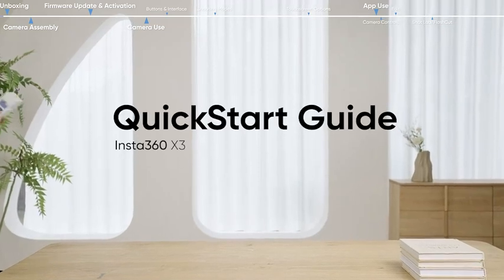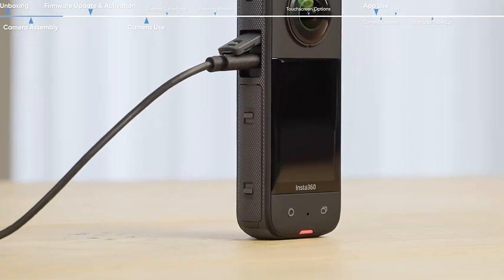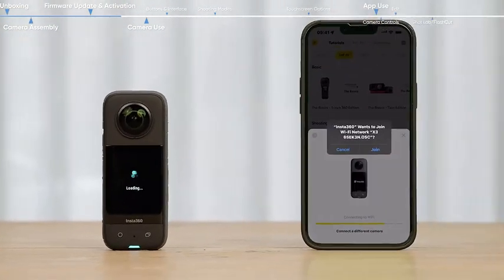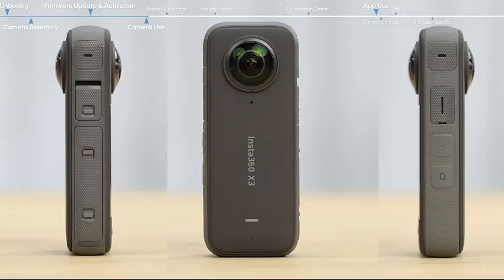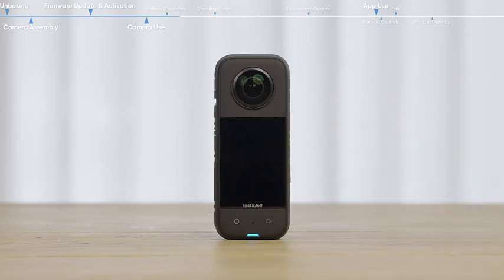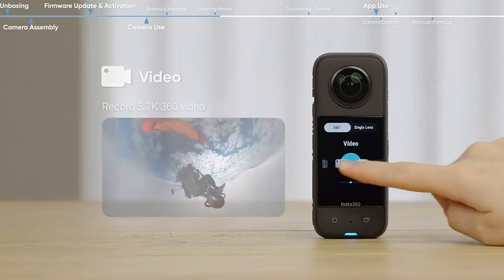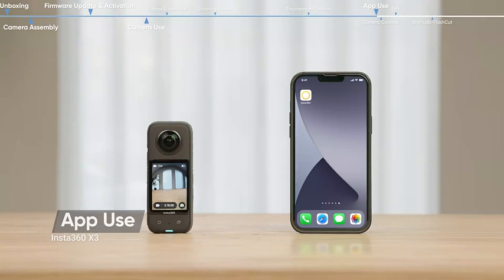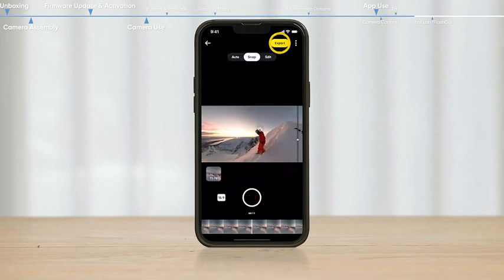Insta360 X3 Action Camera Better than One X, GoPro Hero 12, Go 3, Dji Pocket 3 | One RS Dji Action 4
Insta360 X3-360 Action Camera with 5.7K 360 Active HDR Video, 4K Single-Lens Camera, Waterproof, FlowState Stabilization, 2.29" Touchscreen, AI Editing, for Motorcycle, Wintersports and Vlogging

Brand Insta360
Connectivity Technology Bluetooth
Flash Memory Type Micro SD
Color Black
Special Feature 5.7K Active HDR 360 Video, 72MP Photo, 4K Single-Lens Mode, 8K Timelapse, FlowState Stabilization
Photo Sensor Technology CMOS
Camcorder type Action Camera
Model Name insta360
Included Components Insta360 X3, Official Sticker
See less
[𝐂𝐎𝐍𝐓𝐀𝐈𝐍𝐒 𝐄𝐗𝐂𝐋𝐔𝐒𝐈𝐕𝐄 𝐎𝐅𝐅𝐈𝐂𝐈𝐀𝐋 𝐒𝐓𝐈𝐂𝐊𝐄𝐑𝐒] Comes with a unique set of Insta360 Stickers. Think bold. A collection of stickers that capture the Insta360 spirit, freely pasted wherever you like. In the Box: 1x Insta360 X3, 1x Official Sticker Set, 1x Charge Cable, 1x Protective Pouch, 1x Lens Cloth, and 1x User Guide.
NEW ERA 360 ACTION CAMERA: Insta360 X3 combines 5.7k 360 with all the power of a 4K action camera together. Unbelievable potential!
5.7K 360 CAPTURE & REFRAMING: Insta360 X3 captures 360 Active HDR video, with all the benefits of a traditional action camera. Choose your favorite angle after the fact with easy reframing in the AI-powered Insta360 app.
4K WIDE-ANGLE SHOTS: Shoot wide-angle footage in maximum resolution with 4K30fps or a super-wide 170° field of view with 2.7K60fps MaxView.
KEEP FOOTAGE STABLE & LEVEL: FlowState Stabilization and Horizon Lock algorithms work together to deliver incredibly smooth videos.
EPIC THIRD-PERSON VIEWS: Our 360 degree camera makes the Invisible Selfie Stick totally disappear from your shots for impossible third-person perspectives. Now capabale of shooting up to 60fps with Me Mode.

Product information
Technical Details
Brand Name ‎Insta360
Item model number ‎CINSAAQ/B-ST
Batteries ‎1 Lithium Ion batteries required. (included)
Color Name ‎Black
Special Features ‎5.7K Active HDR 360 Video, 72MP Photo, 4K Single-Lens Mode, 8K Timelapse, FlowState Stabilization